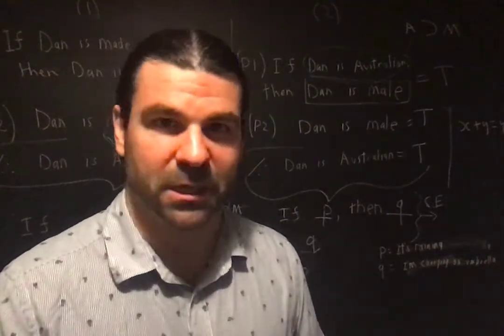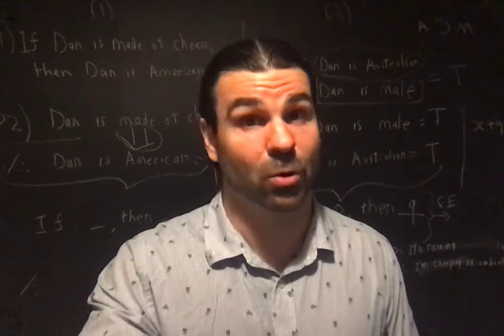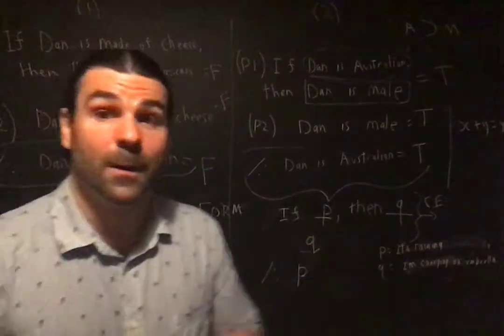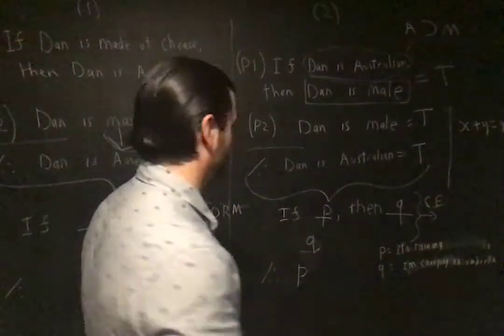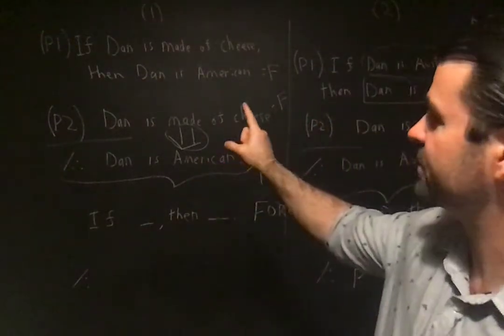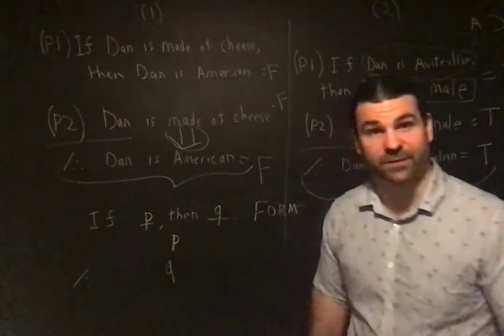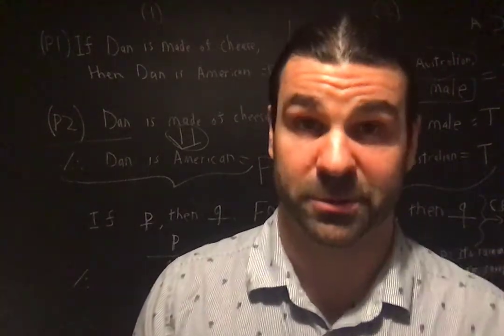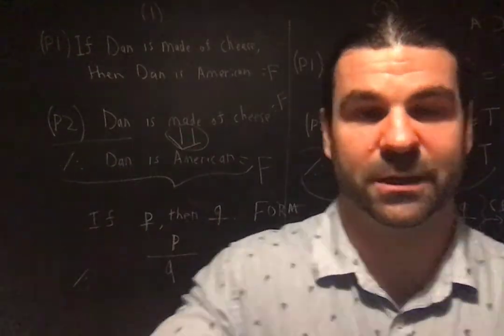Klenk, Unit 1, Part 6